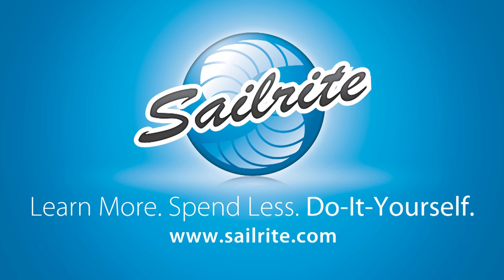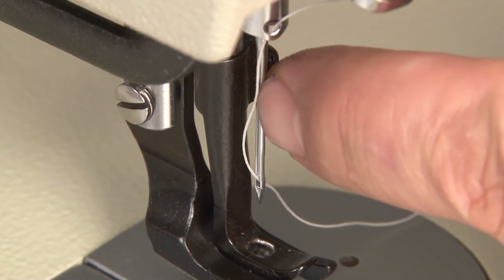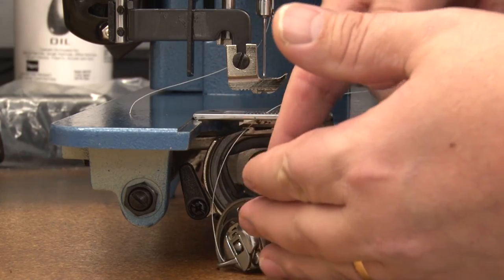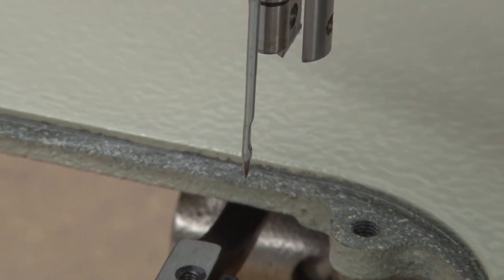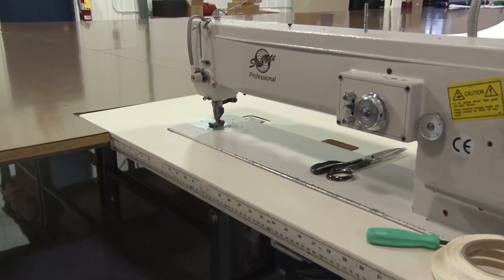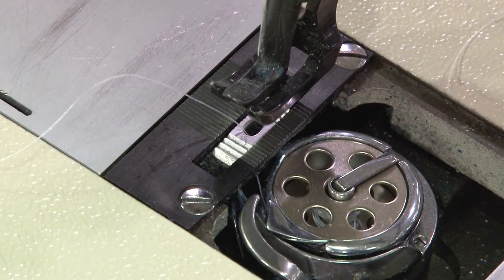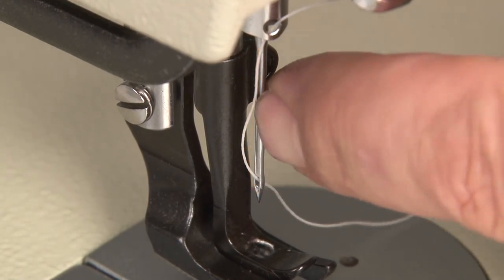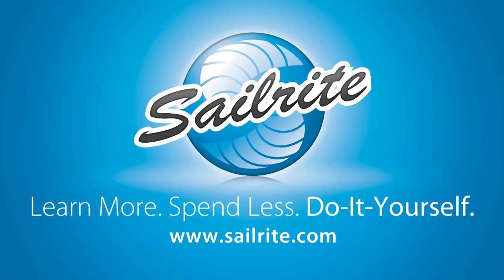How to Insert a Sewing Machine Needle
Inserting a needle in a home sewing machine is easy, but what about needles that are industrial style and don't have a flat side on the shaft? It is more difficult to figure out how to insert them appropriately. We will show you the correct way to face the needle in your industrial or heavy duty sewing machine. We will also explain how to thread the needle. to purchase sewing machines and supplies.